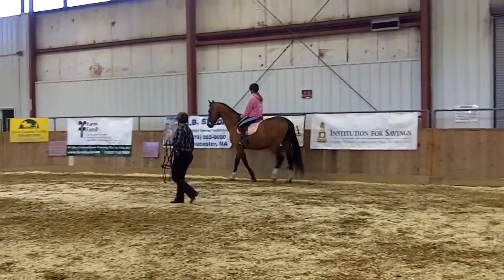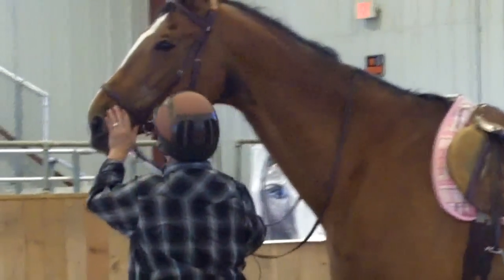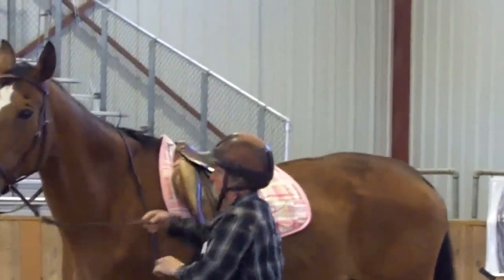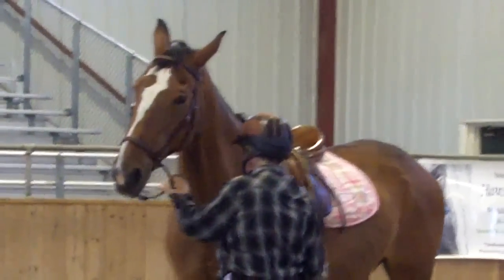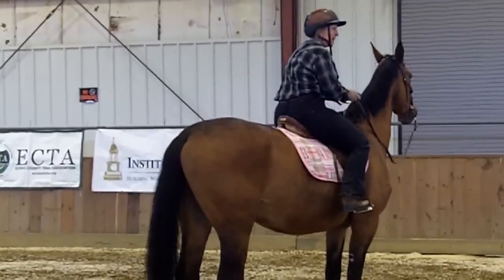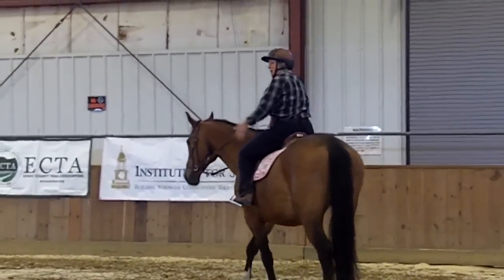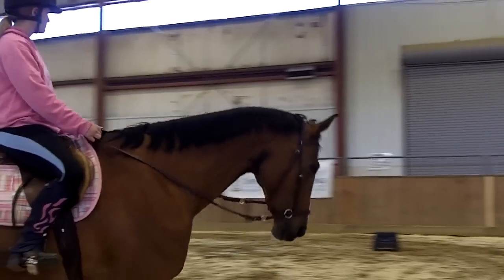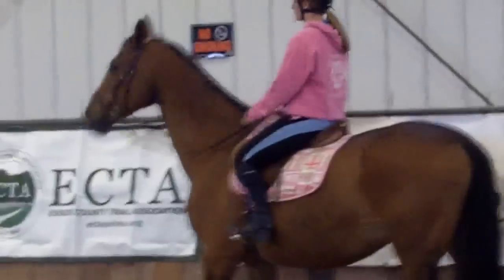Bitted To Bitless Warmblood Mare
I transitioned 3 different horses on my 50 birthday at the Topsfield Fair Equine Expo 2012 This mare would still need a lot of work of getting soft in the bridle this young girl had only owned her four four months at the time this was taped. I only go out on the trail when I feel I have awesome brakes and an awesome one rein stop. One where when I slide my hand down the rein, the horse knows what to do at once, he does not brace, nor spin but stops his feet in a matter of a few seconds.